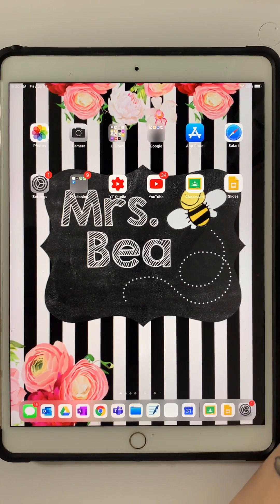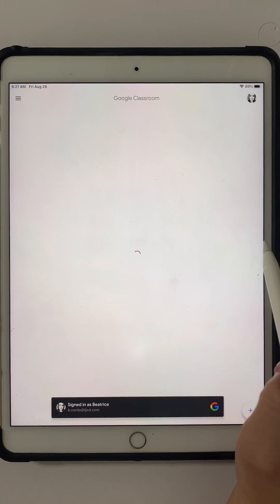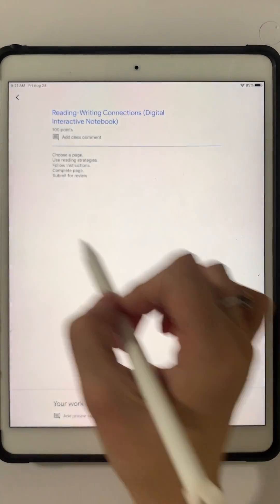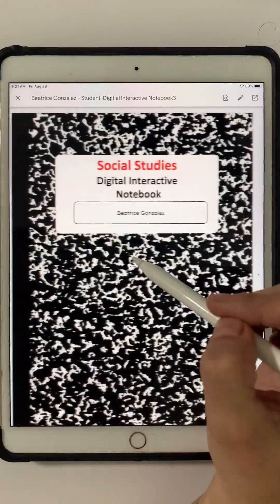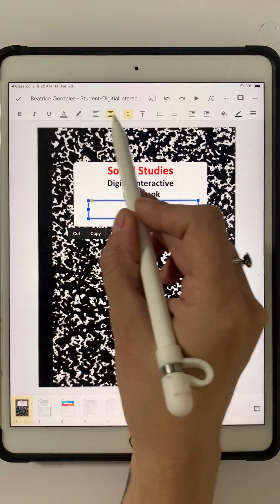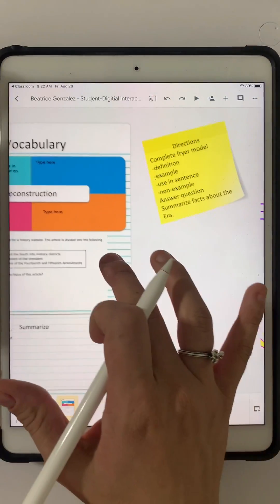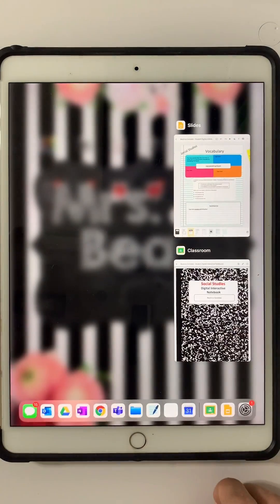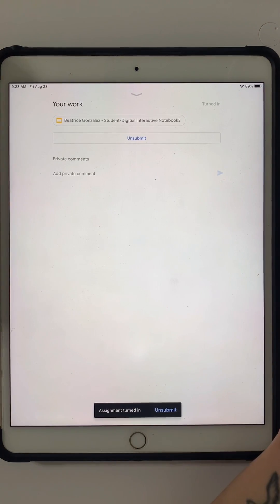Google Classroom slides assignment to complete on iPad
This video shows students how to complete a google classroom slides assignment using a mobile device such as an iPad.